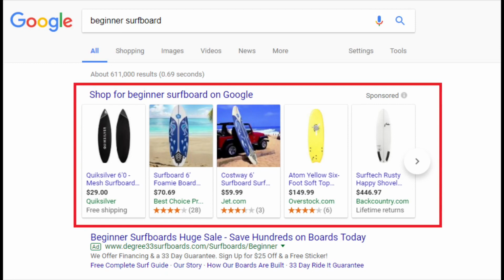Free Traffic vs. Paid Ads: How to Get Visitors to your Dropshipping Store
This is module 10 of the Free Dropshipping Course, sign up to get full access and an invite to the private facebook group to ask questions and interact with the other members.

How to Get Traffic to Your Site, Paid Ads, Google Shopping, Instagram, etc.

When to start running ads.

How much to budget per ad, per day and per conversion.

Take the step by step course with over the shoulder tutorials